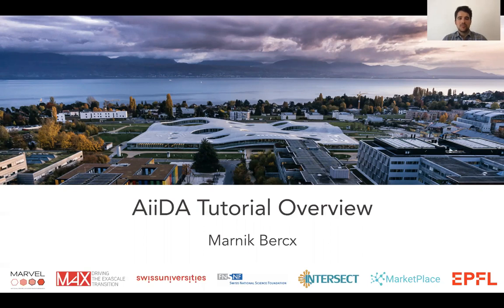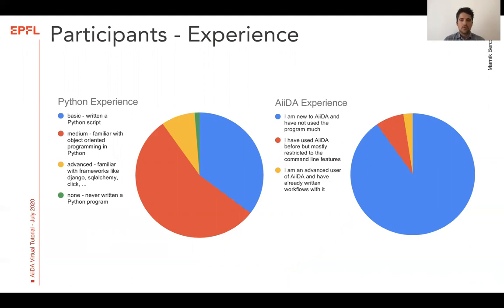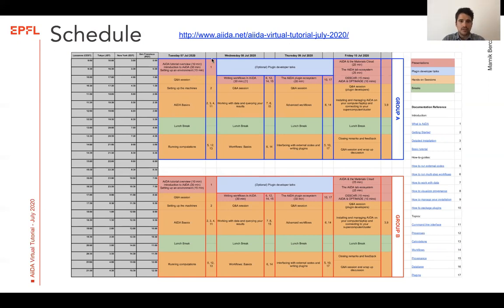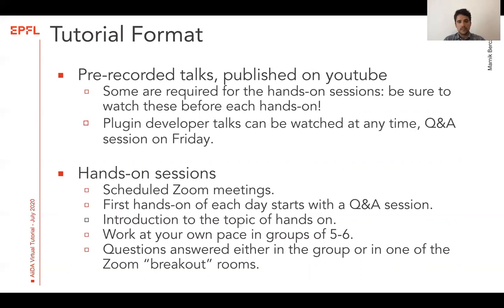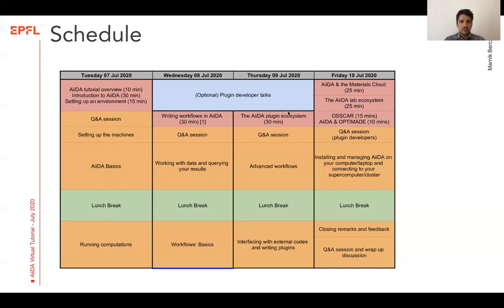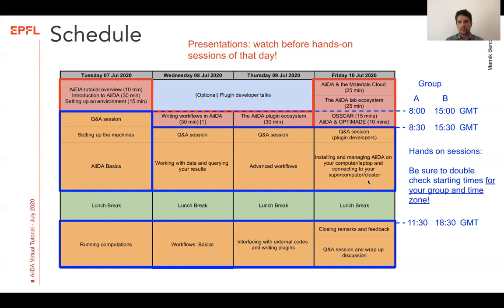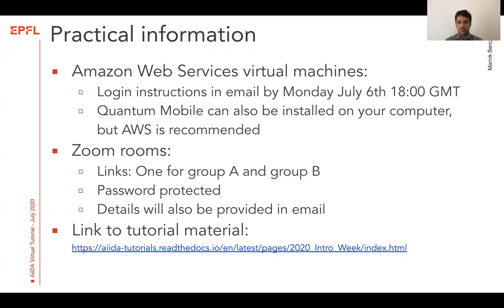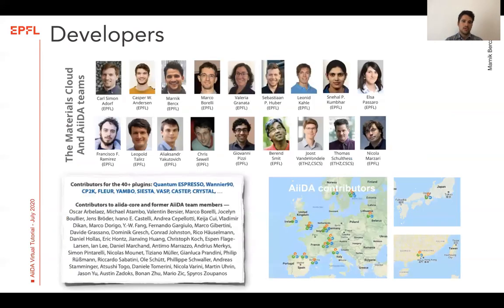AiiDA Tutorial Overview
Marnik Bercx gives a brief overview of the tutorial and provides some practical information.